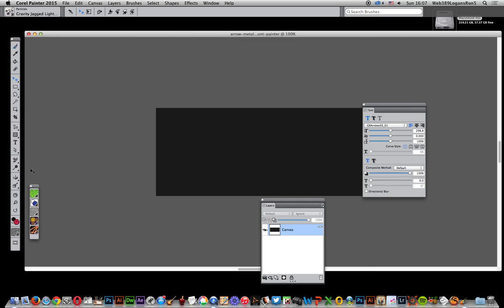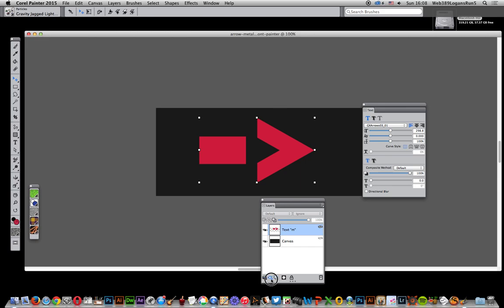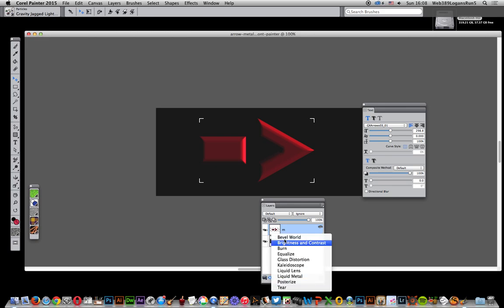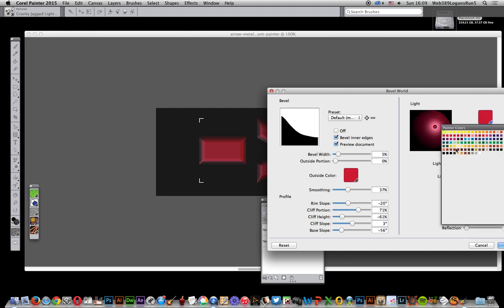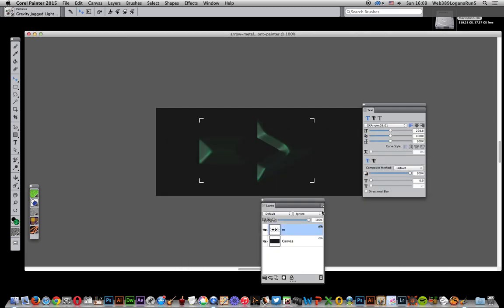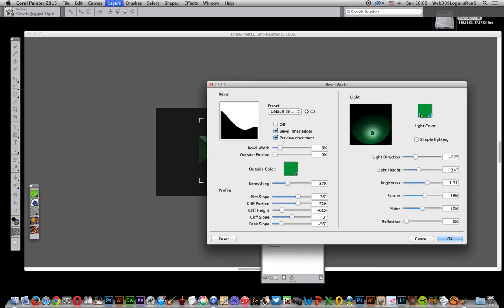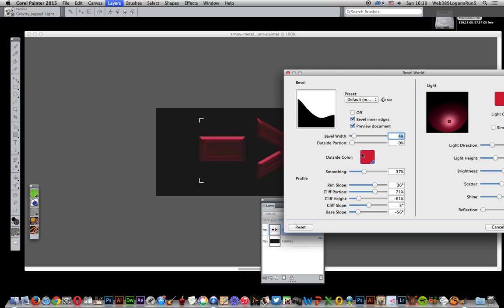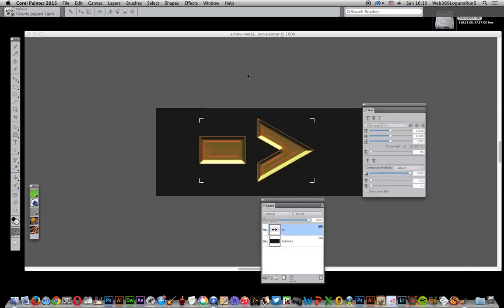Corel Painter : How to Bevel World Floater Tutorial | Graphicxtras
You can use the bevel world once as well as multiple applications in Painter  to create all kinds of unusual bevel designs (using text)